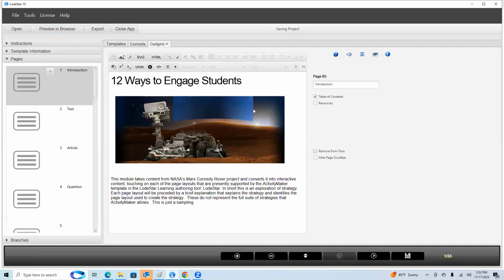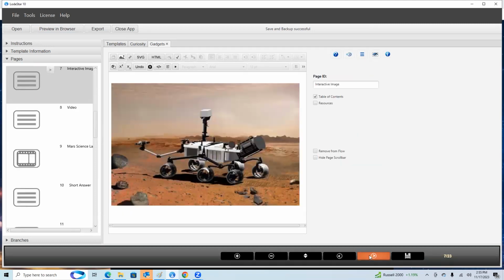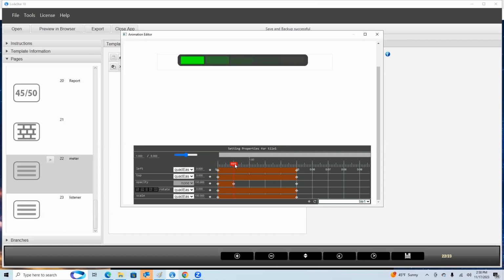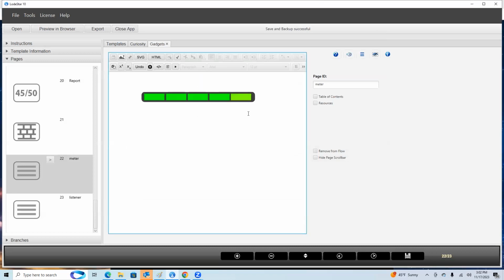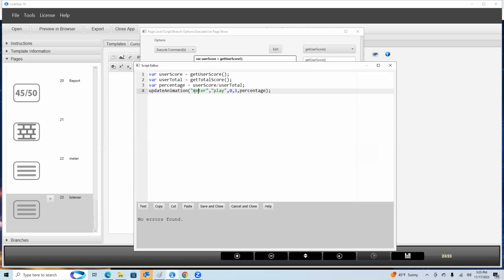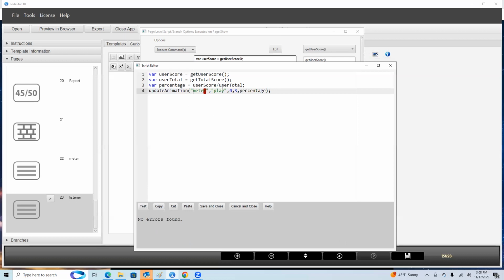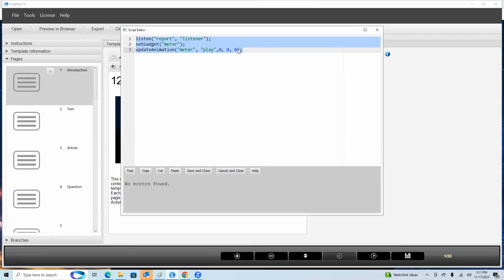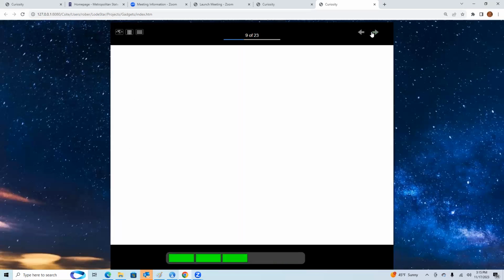Making A Gadget with LodeStar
Demonstration of creating an animation, controlling the animation based on student performance, and then adding the animation to the project as a gadget that displays at the bottom of the viewer.